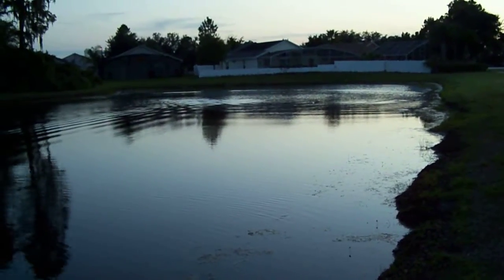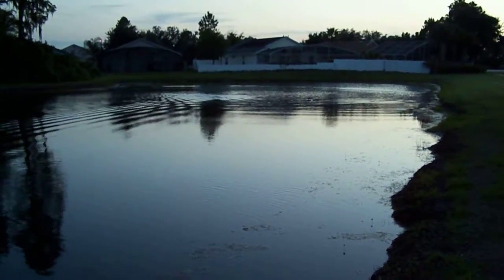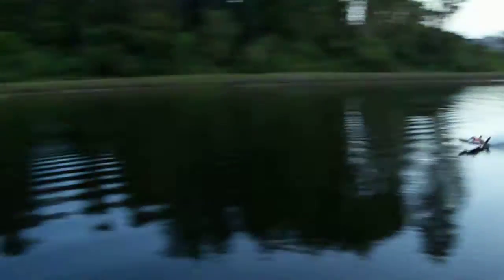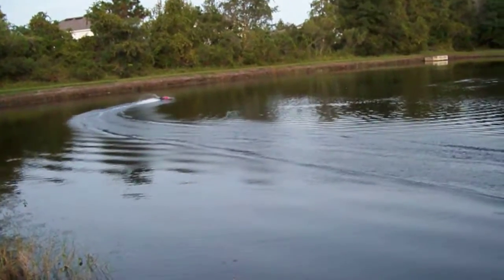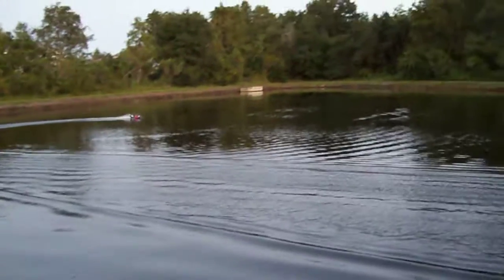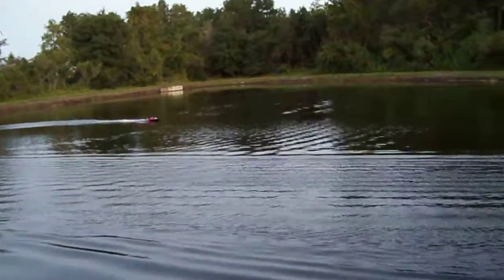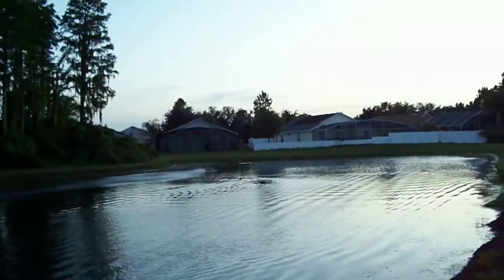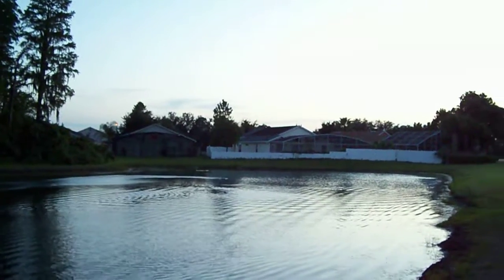Dan's brushless bud hydro drag setup 70 MPH pass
testing a customers boat